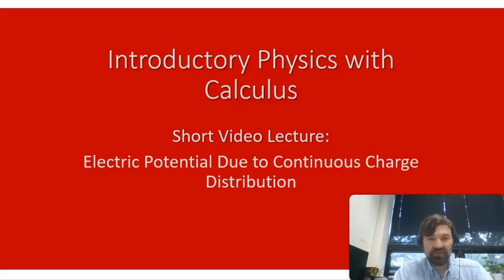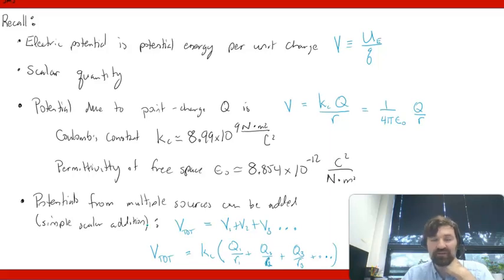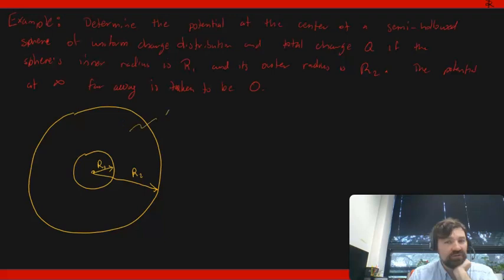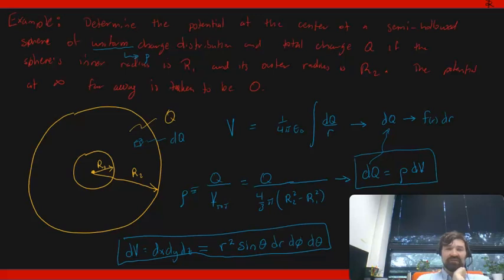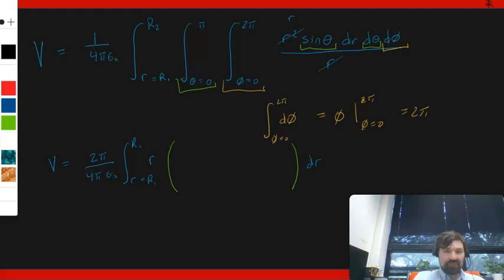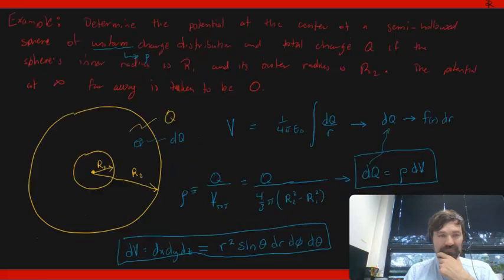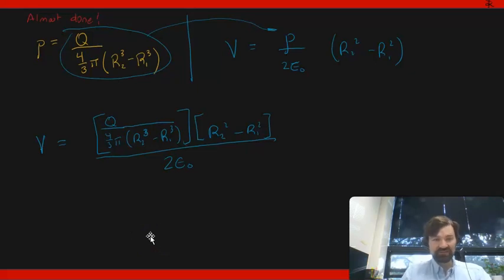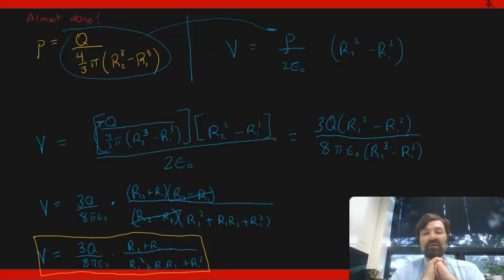Electric Potential Due to Continuous Charge Distribution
Calculus-based introductory physics short lecture/example about finding the electric potential due to a continuous charge distribution.